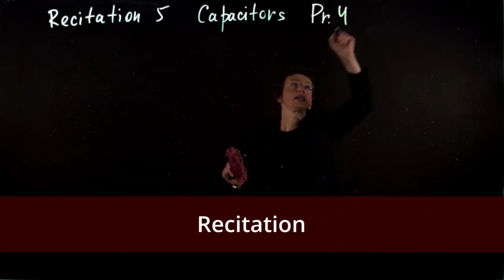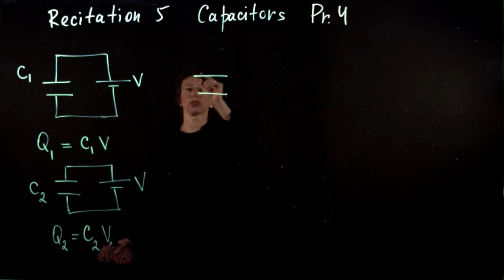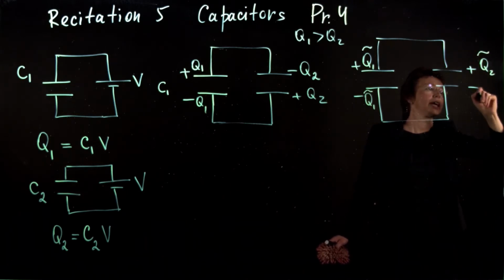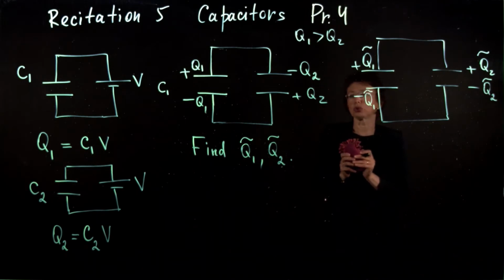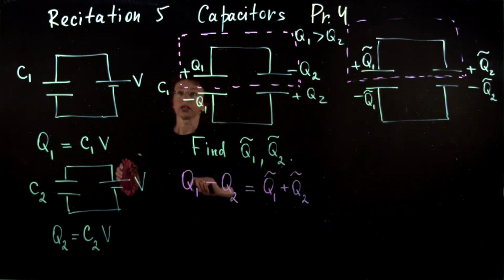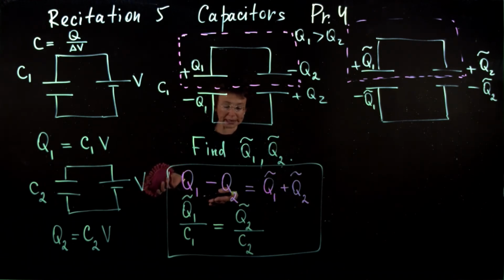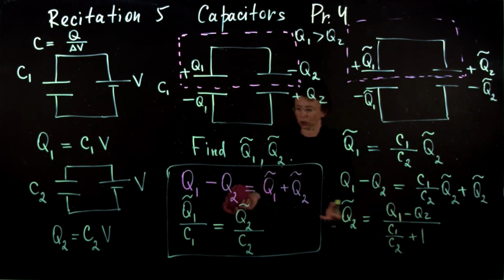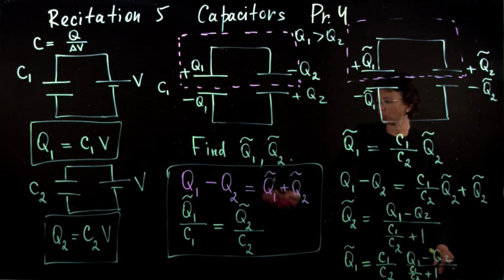Capacitors Problem 4